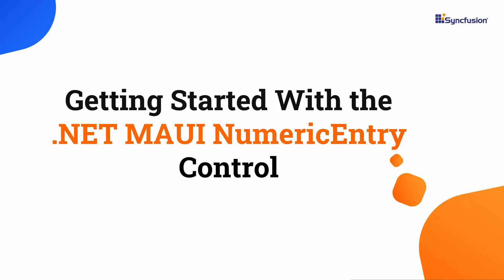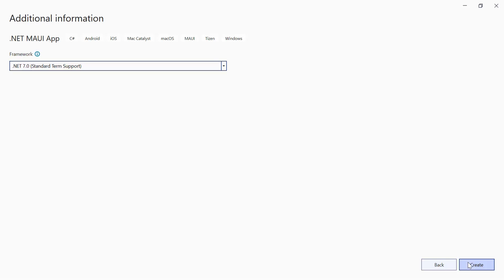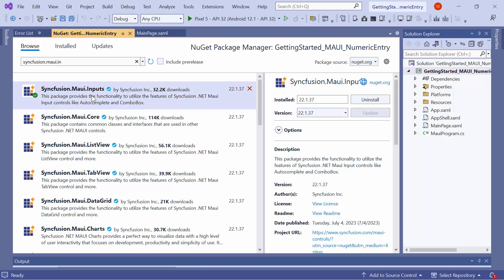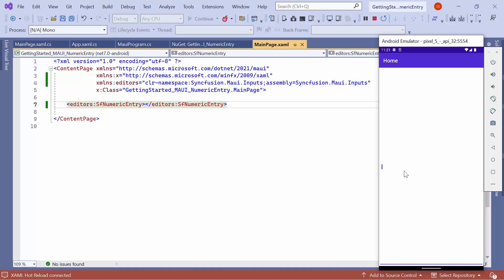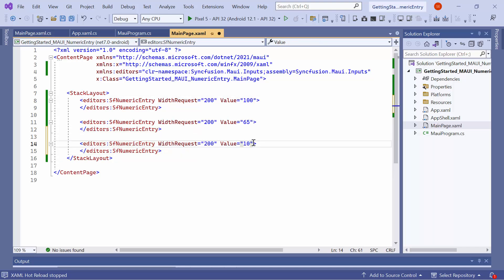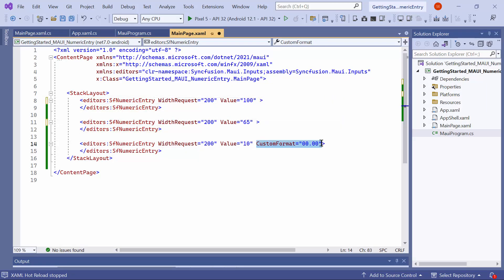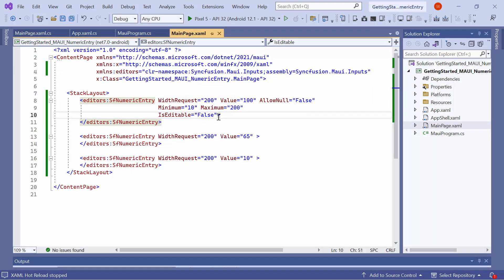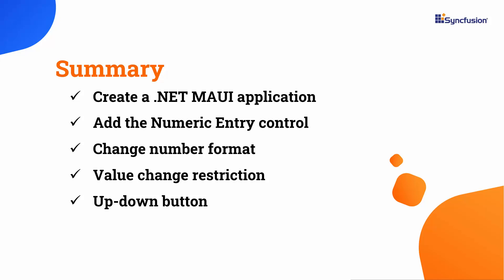Getting Started with the .NET MAUI Numeric Entry Control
Learn how to create and configure the Syncfusion .NET MAUI Numeric Entry control in a .NET MAUI project using Visual Studio 2022. This control provides users with an intuitive and touch-friendly interface to input numeric values in different formats. It allows restriction of input by setting minimum and maximum values. Additionally, the control supports placeholders and includes an up-down button, making it convenient for users to adjust values.

In this video, you will learn how to add a.NET MAUI Numeric Entry control to a .NET MAUI app and  how to edit values, change their formats, restrict null values, and limit values within a specific range. Additionally, I will show you how to disable editing values and how to modify the value using up-down buttons.

The .NET MAUI Numeric Entry control is designed to accept only numeric inputs. You can apply custom formats to specify precise decimal digits and add prefixes and suffixes to the entered values. Moreover, the control allows you to increase or decrease the value using the arrow keys, Page Up, and Page Down keys. Additionally, the values of the .NET MAUI Numeric Entry control are automatically formatted according to regional or cultural settings.

BOOKMARK DETAILS
[00:00] Introduction
[00:46] Create a MAUI app
[01:46] Add the MAUI Numeric Entry control
[03:46] Edit values
[04:13] Customize the value format
[05:31] Restrict the null value
[06:01] Restrict values within a specific range
[06:25] Disable the edit value
[06:44] Change values using up-down buttons